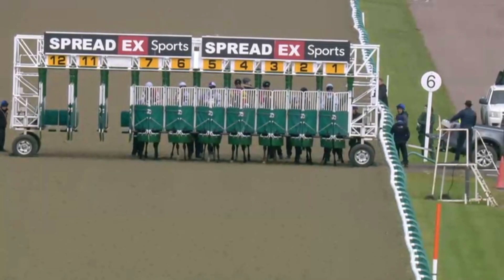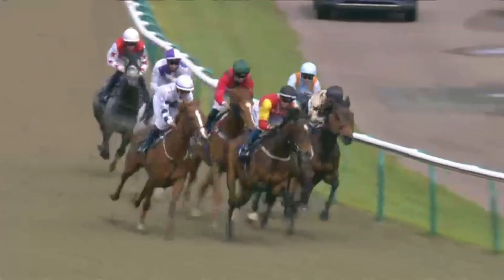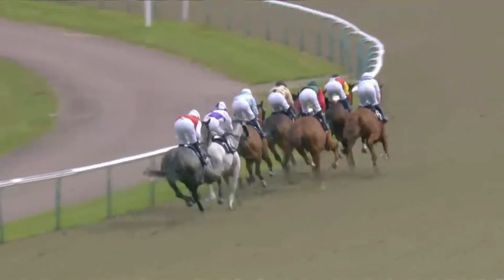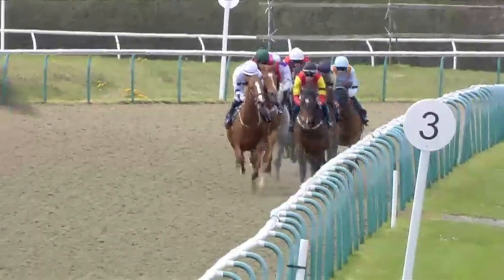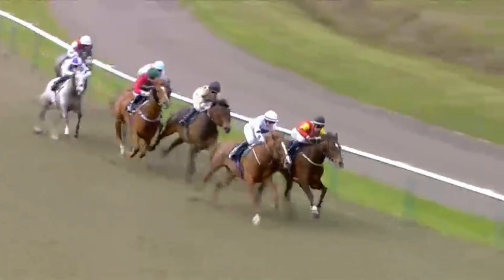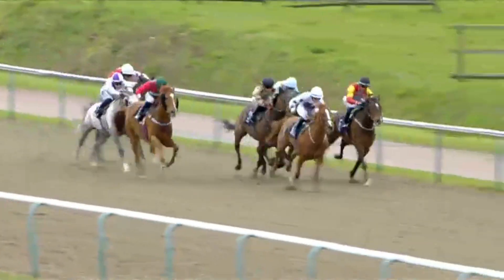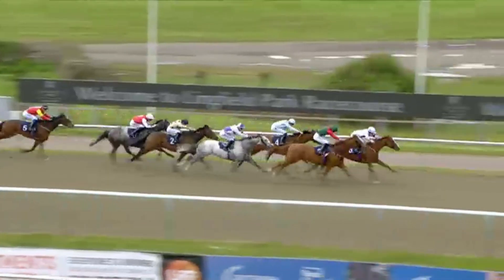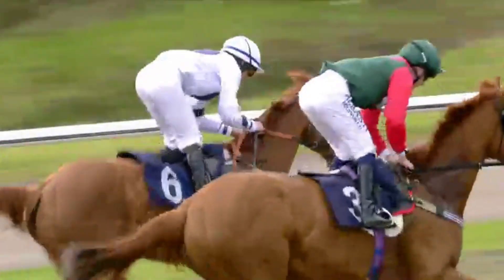(JUNGLE CHARM)1 Race Lingfield 04 Apr 2024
Download The Raceday Ready App Apprentice Handicap